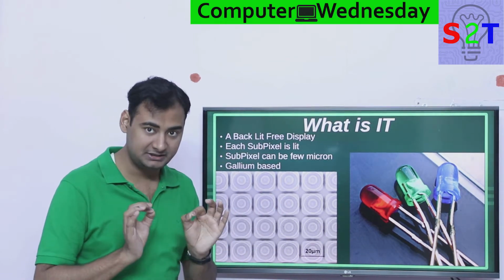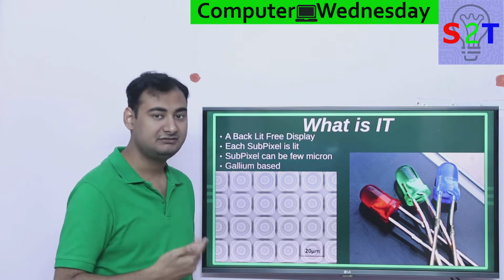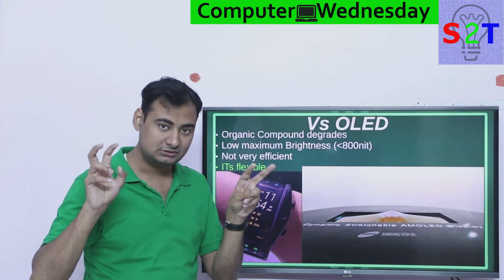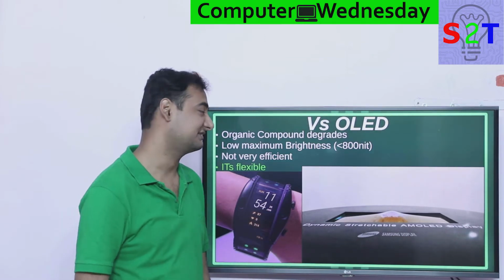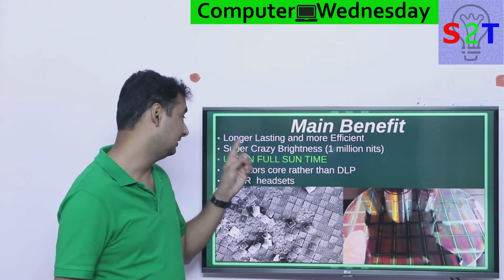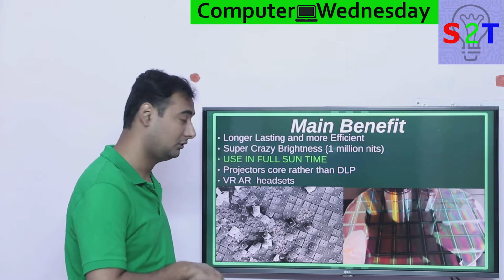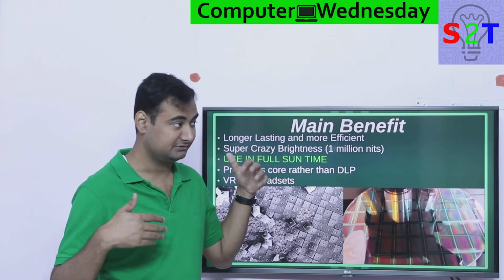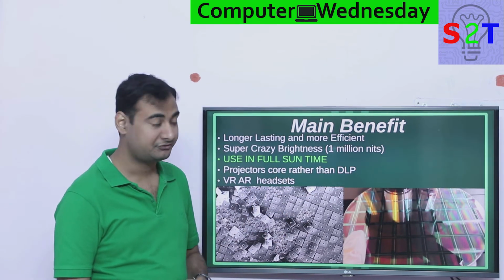Micro LED Explained{Computer Wednesday Ep74}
In this Ep, we will talk about Micro LED
So what the heck is  Micro LED
how does it stack up against OLED
What is the core benefit of it
When can we expect it